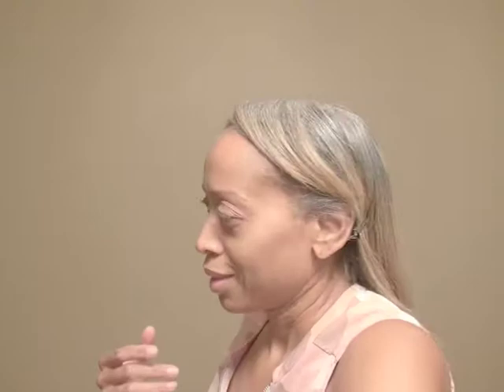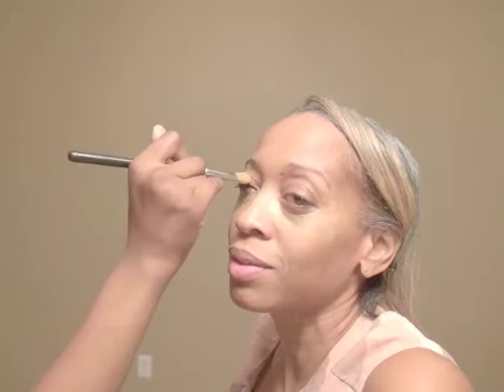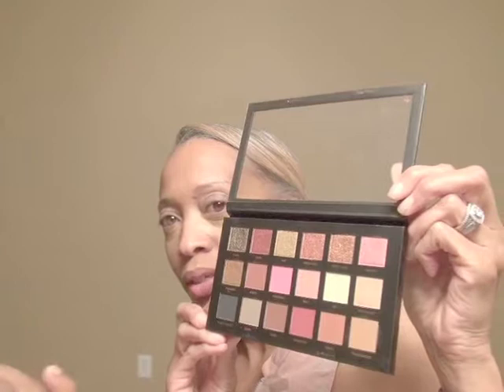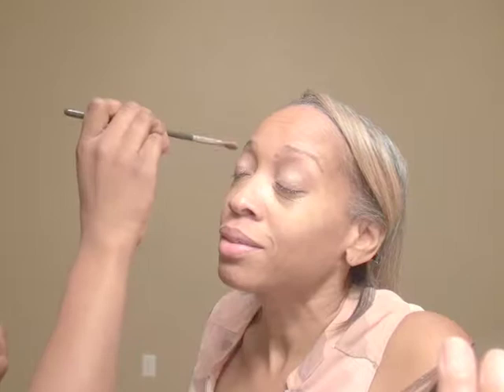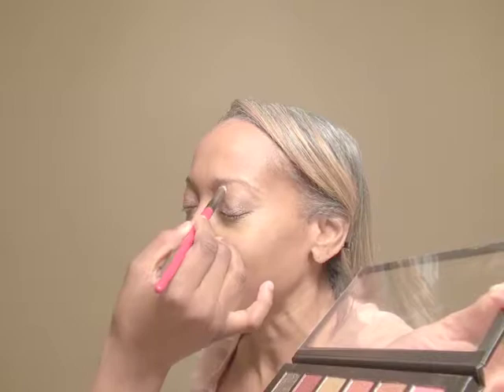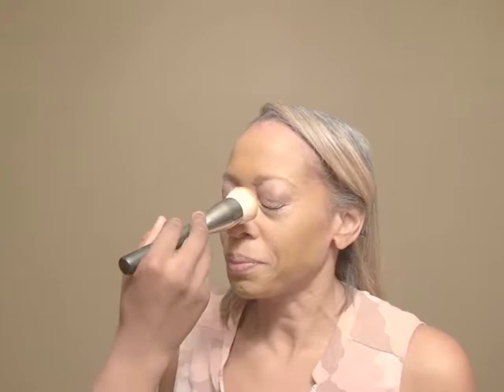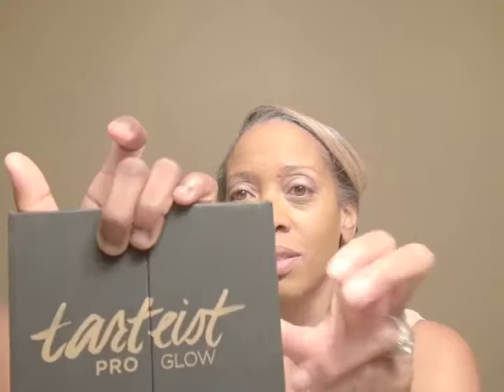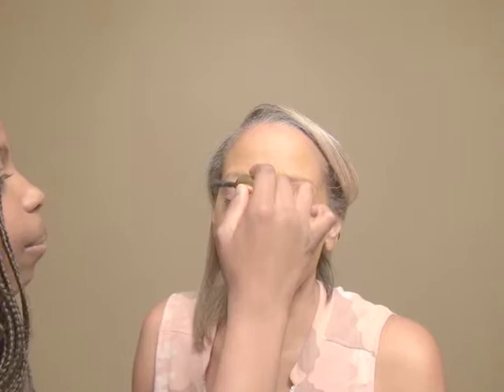Jodi does my makeup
My stepdaughter loves make up as much as I do.  She sees me applying my makeup and she wanted to join in on the fun today.  I let her make me up to the best of her ability.  It came out GREAT!

Thanks Jodi, it was fun.

LK